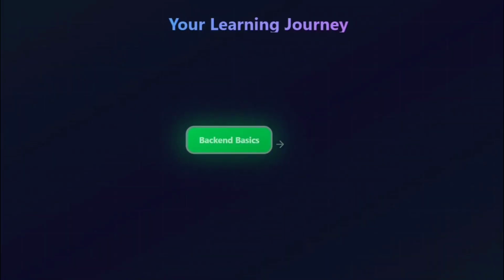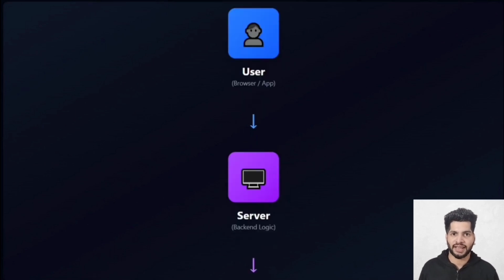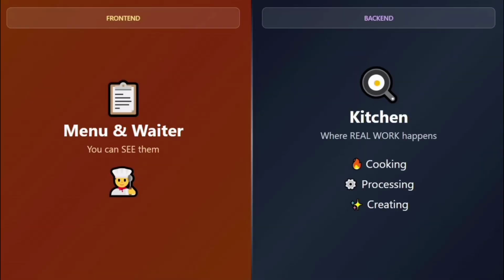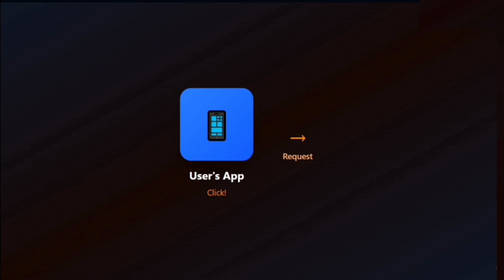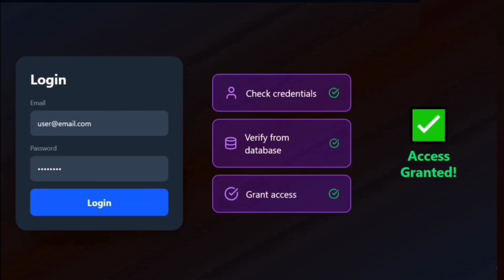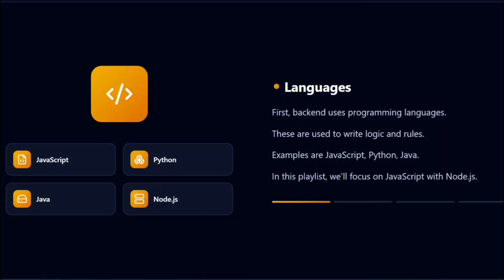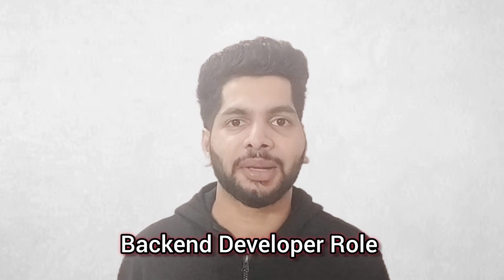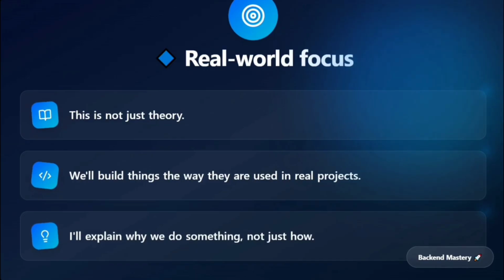Episode 1 – Introduction to Backend | Node.js Core Fundamentals | Backend Development Mastery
Start your backend journey with Backend Development Mastery, a step-by-step Node.js backend tutorial for beginners and intermediate developers.

In Episode 1 – Introduction to Backend, we begin your journey into backend development. This is just the beginning, where you’ll learn the fundamentals of backend development, understand how servers, APIs, and databases work together, and see what makes the backend the brain of every application.

The backend is the part of a website or app that works behind the scenes. It handles the app’s logic, data, and security to make sure everything works correctly. While the frontend is what you see, the backend processes requests, talks to databases, and uses servers and APIs to keep the app running smoothly. Learning backend development is the first step to building real-world applications with Node.js.

👉 Timestamps – Jump to Your Favorite Section:
0:00 → Intro
0:12 → What This Playlist Is About
1:01 → What Is Backend
1:54 → Frontend vs Backend
2:59 → Real-Life Example (Food App)
4:40 → How Backend Works
5:42 → Backend Tech Overview
6:38 → What Backend Developers Do
7:19 → Why This Playlist
7.58 → Outro & Next Episode Tease